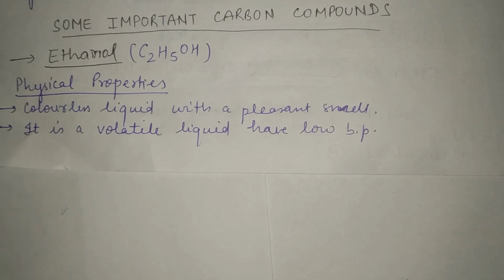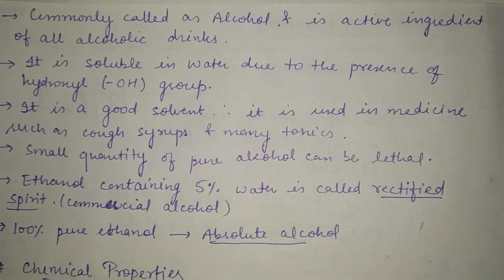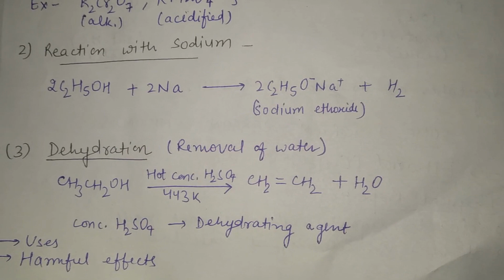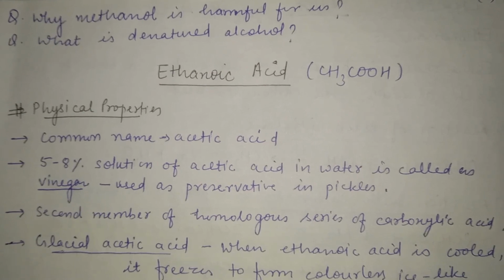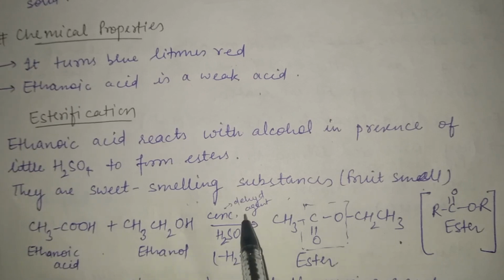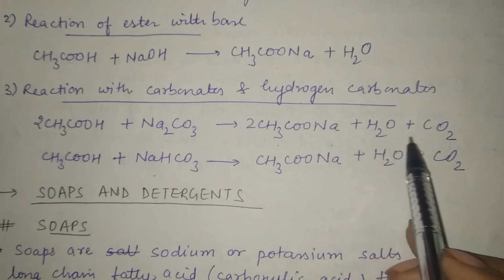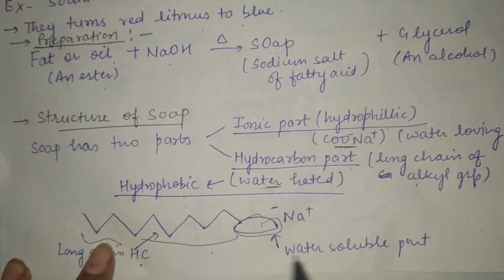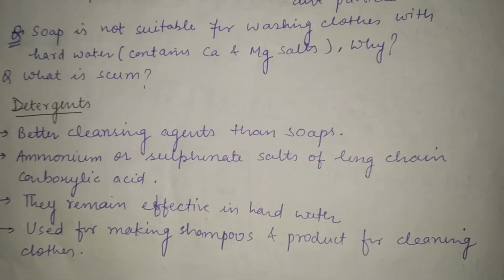CBSE|Class-10 | Ch-4 | Carbon & Its Compounds (Pt 3) | Imp. Carbon Compounds, Soaps & Detergents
This video lecture is about chapter-4 of Class 10 and includes topics:
1. Important Carbon Compounds( Ethanol, Ethanoic Acid)
2. Esterification
3. Saponification
4. Ethanol Controlled Combustion
5.Soaps and Detergents
6. Cleansing Action